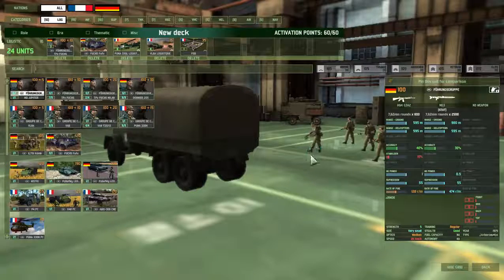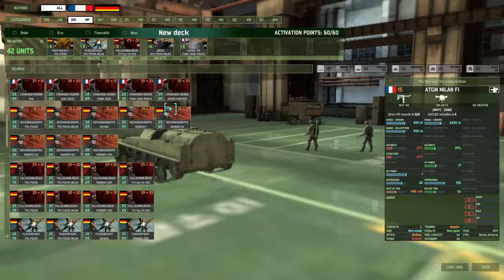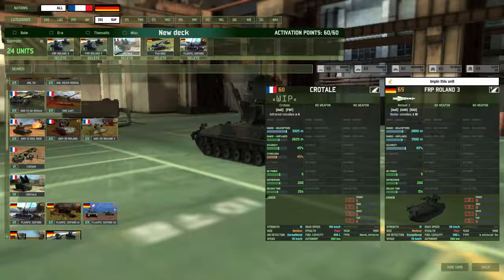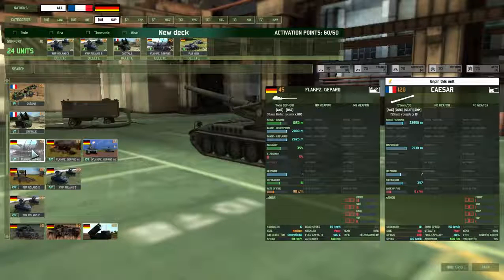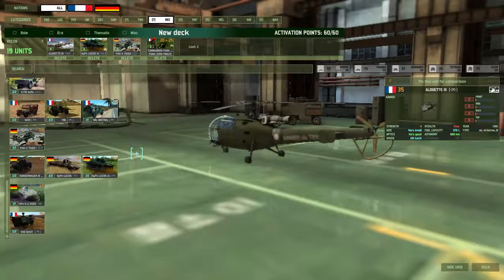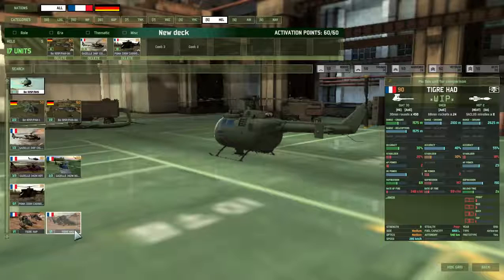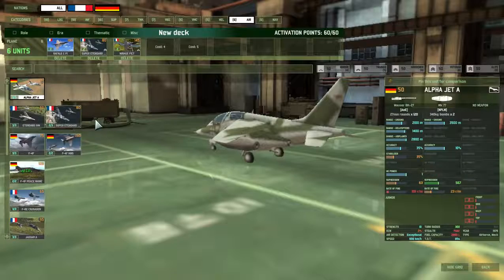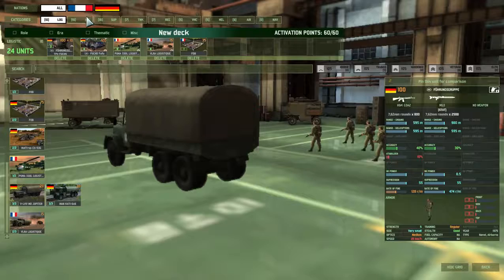Wargame Red Dragon: Eurocorps k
Eurocorps in Wargame Red Dragon is very well rounded faction. So how do you use this coalition? What units do you use? In this video Ill show you the units I use to create a general deck..

Time to look at a Eurocorps Motorized deck. It was sent in by Andrewza and he claims its his go to deck when wants to win. Well alright then. k code for this deck: WAgUQBhBnbCkIbWFkEILI4QZYv.

Put your questions, suggestions or complaints in the comments. Want me to cast a replay of yours? Upload it here and put the link with a short description of why it is worth casting in the.